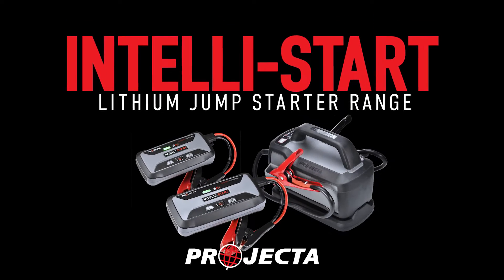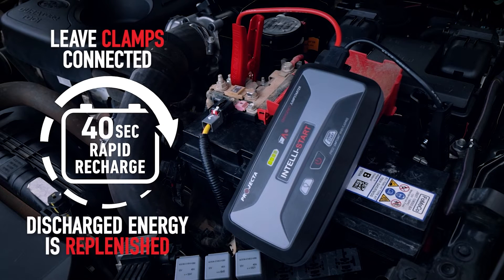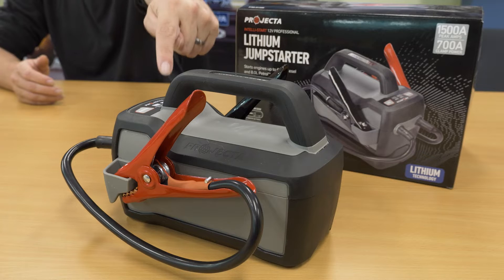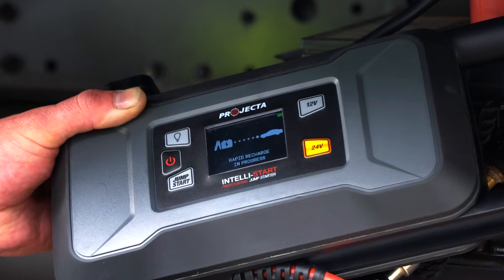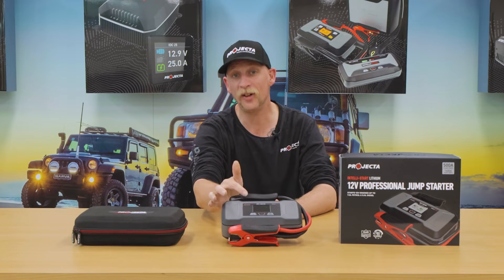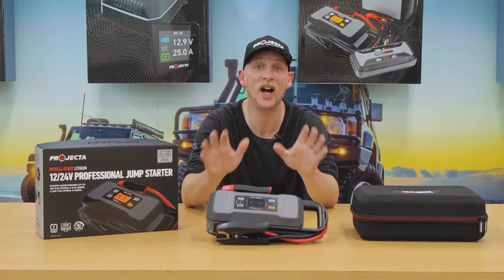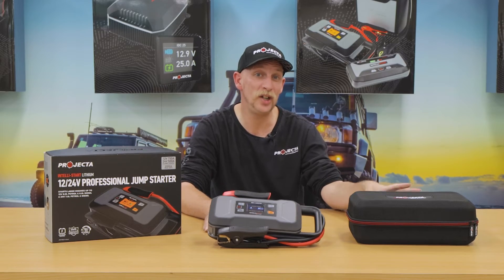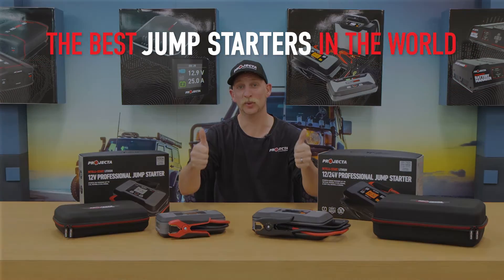PROJECTA IS1400 & IS2000 - The Best Jump Starters In The World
At Projecta, we are experts in jump starters: designing them so that safety hazards, heavy lifting and flat jump starters, are all things of the past.

All Projecta Intelli-Start jump starters use safer, lighter LiFePO4 batteries, and have our Patented Rapid Recharge Technology. Essentially, these jump starters can use the vehicle's alternator to RECHARGE THEMSELVES in just 40 seconds.

And in this video, we are excited for our resident Tech Expert, Benny Blood, to announce the newest products in the range: the IS1400 and the IS2000.

Intelli-Start: the best jump starters in the world.